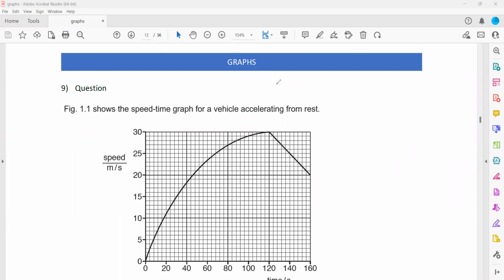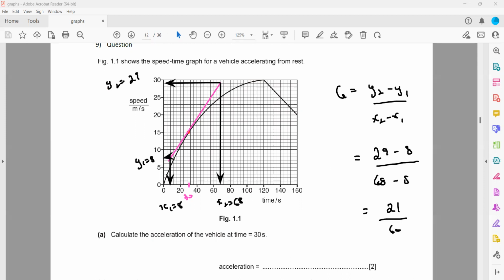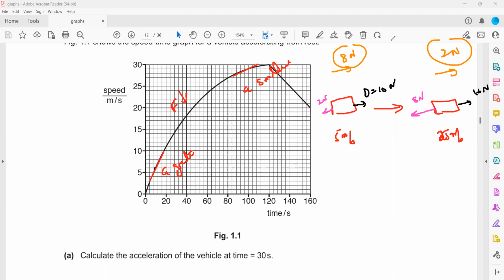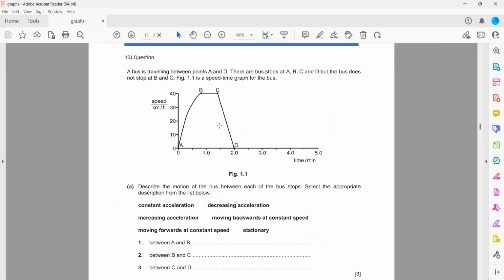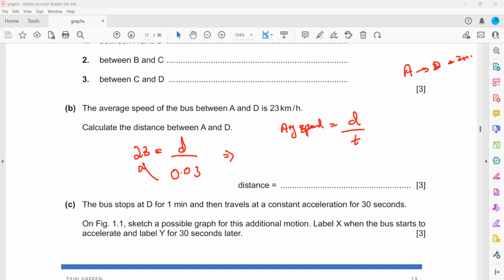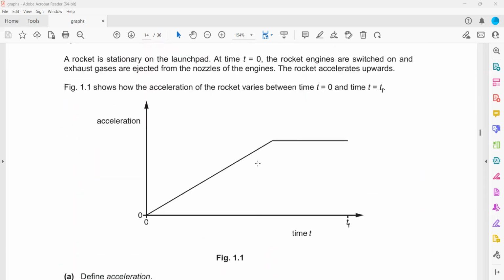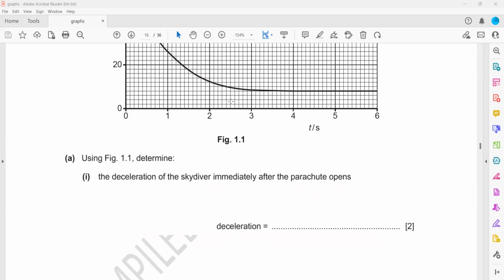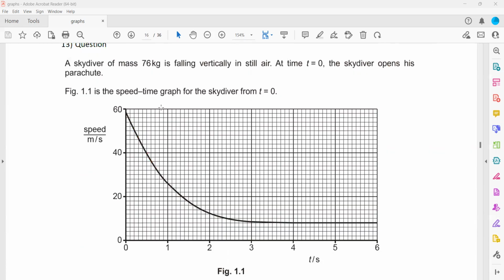Exercise Distance Time and Speed Time Graphs Question 9 to 13 IGCSE Physics Lesson 10d